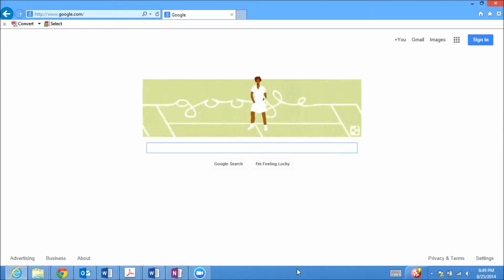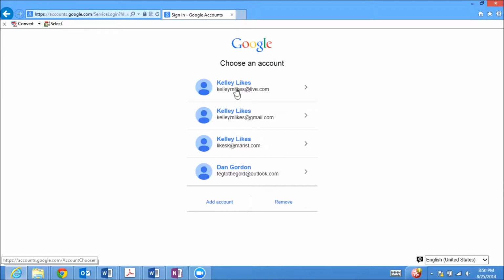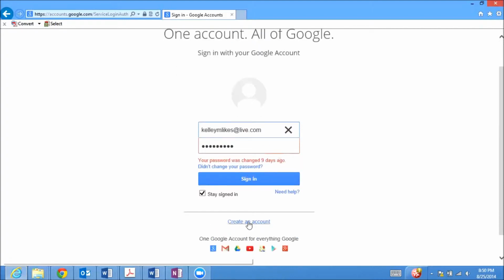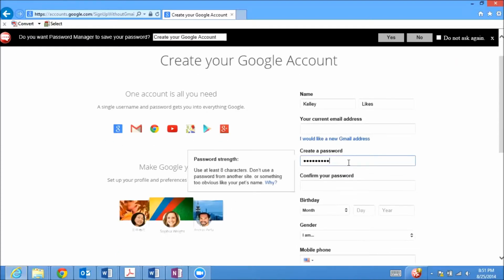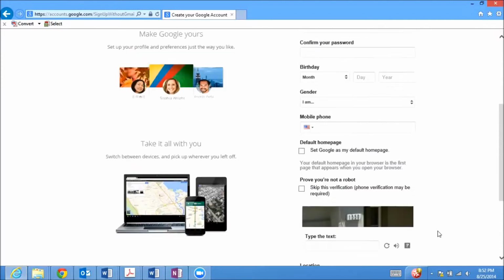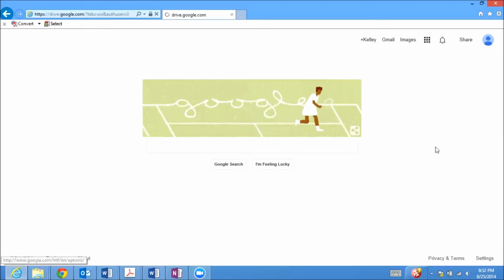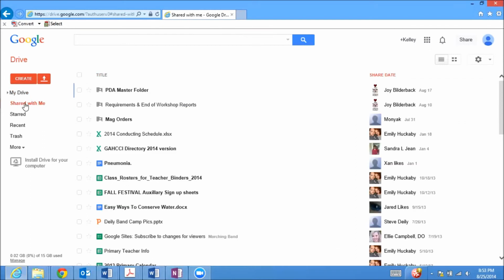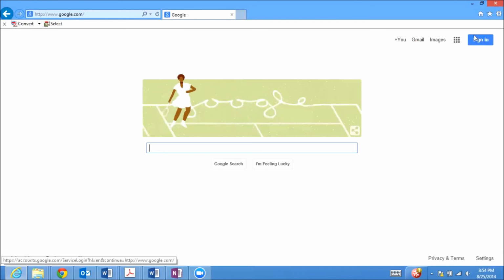How to Log In to Google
PDA